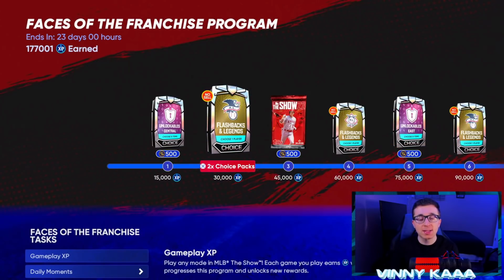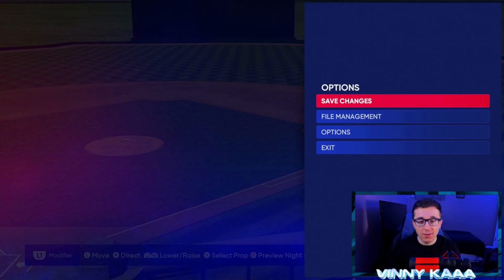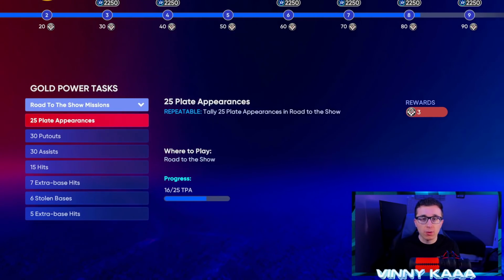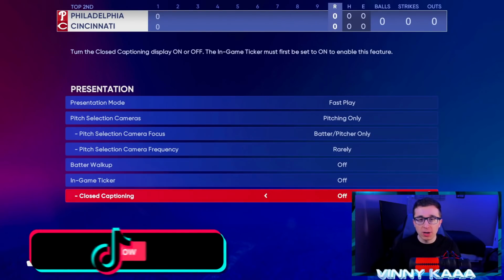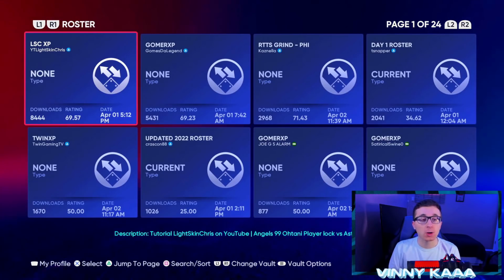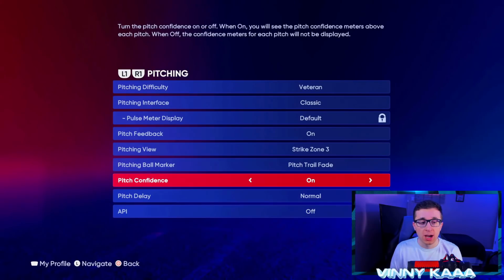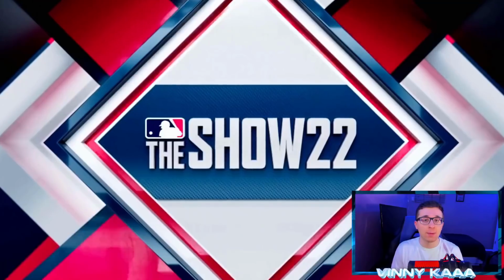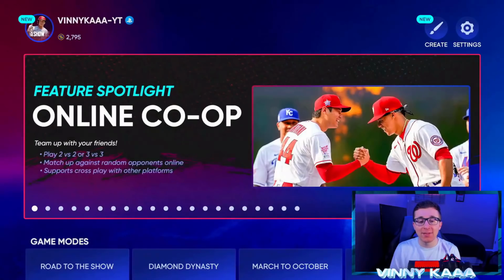BEST XP METHODS! Gain 20,000+ XP Every Hour In MLB THE SHOW 22 Diamond Dynasty!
BEST XP METHODS FOR DIAMOND DYNASTY AND ROAD TO THE SHOW!

If you enjoyed this video please make sure to give the video a like!

Intro song by Mathew Garcia!

Follow my thumbnail editor!